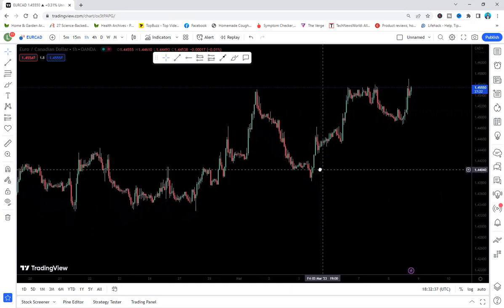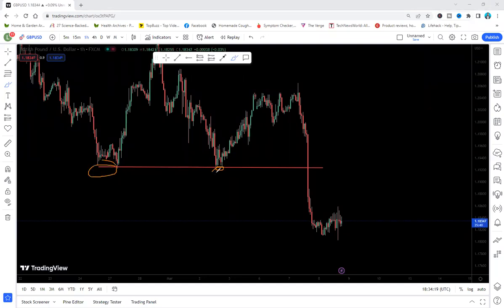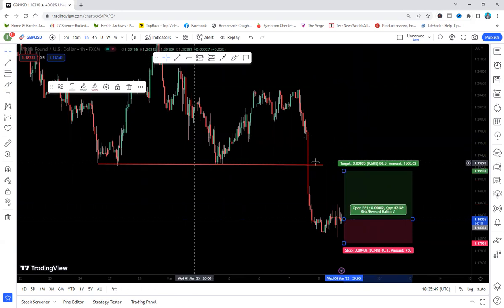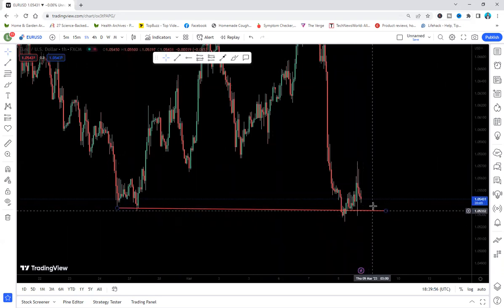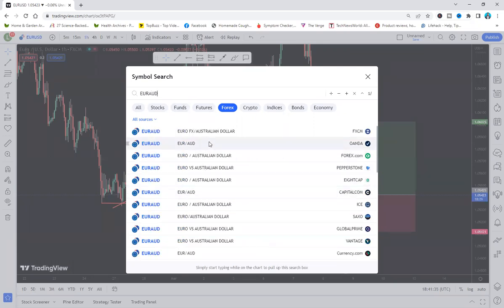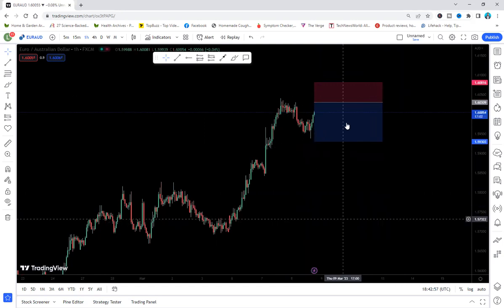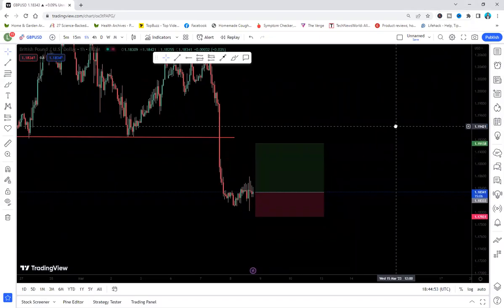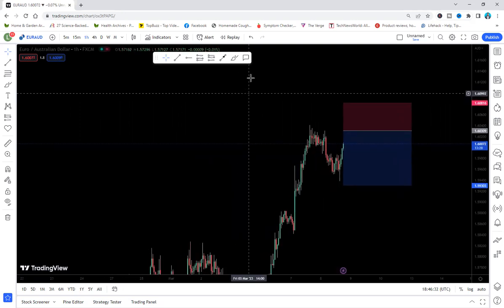How to make money with forex trading (COT Signal)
How to make money with forex trading (COT Signal). 101 Forex Strategies for Beginners. What Is the Commitments of Traders (COT) Report?
The Commitment of Traders (COT) report is a weekly publication that shows the aggregate holdings of different participants in the U.S. futures market. Published every Friday by the Commodity Futures Trading Commission (CFTC) at 3:30 E.T., the COT report is a snapshot of the commitment of the classified trading groups as of Tuesday that same week.

The report provides investors with up-to-date information on futures market operations and increases the transparency of these complex exchanges. It is used by many futures traders as a market signal on which to trade.